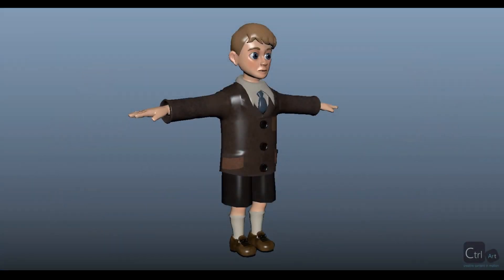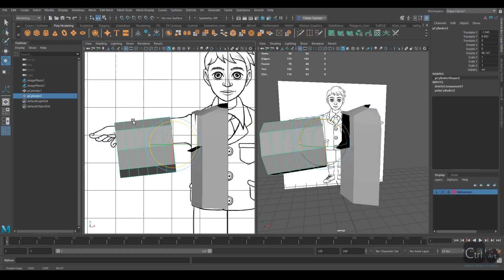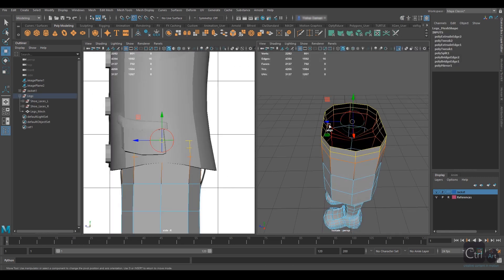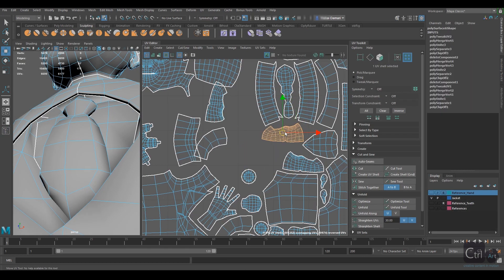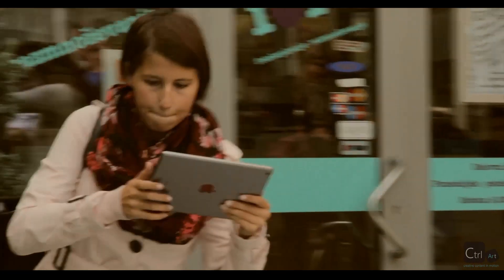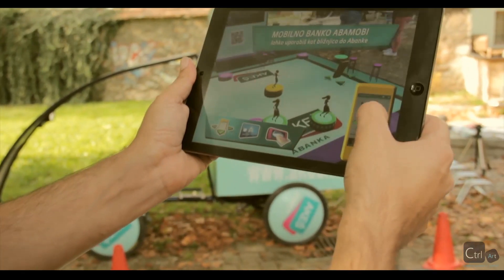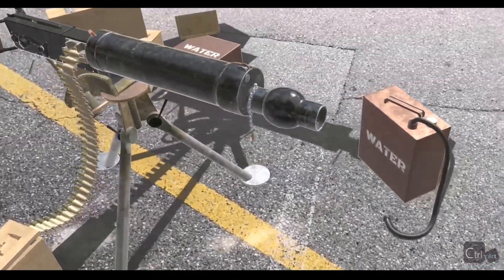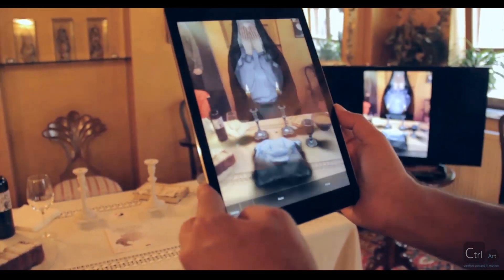Character Modeling in Autodesk Maya - Introduction & overview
Welcome to the modeling series in which we will take you through the modeling process and how to prepare character for texturing. The main goals of this series is to give you a good foundation for character modeling.

The boy is modelled for mobile application TravelAR. The TravelAR Slovenia project is an exciting and groundbreaking project that brings cultural heritage back to life through dynamic Augmented Reality.

The boy was also modelled in Črnomelj Workshop in September and October of 2019.